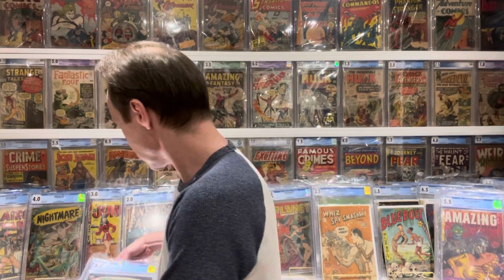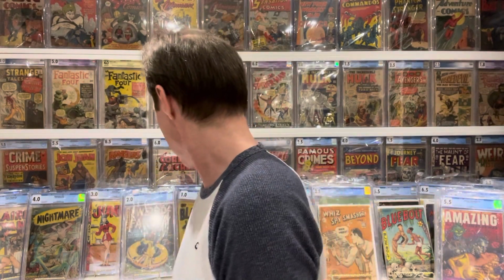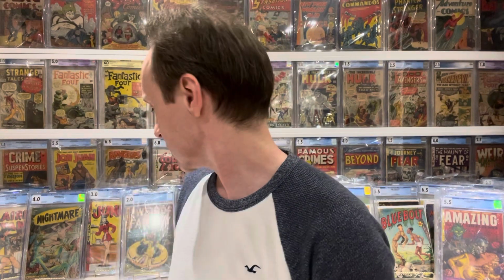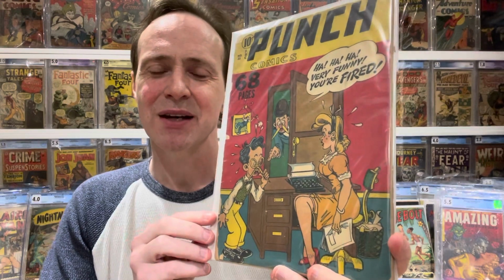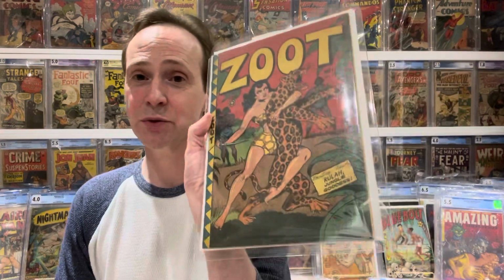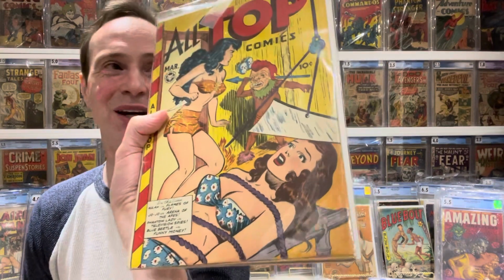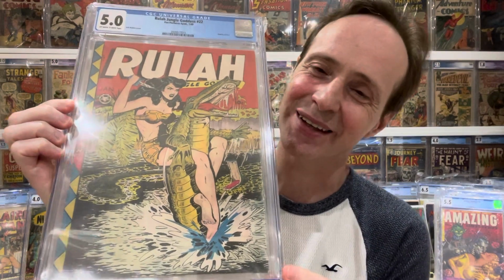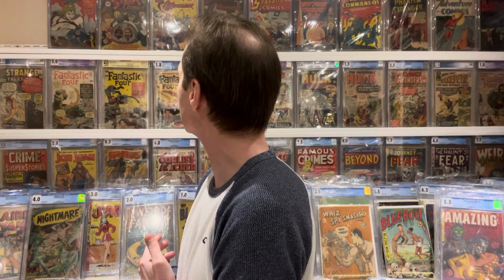Viewers' QA | Comic Market Crash, Rulah, Precode Horror, 1st Appearance Debate & More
My viewers asked the following questions, which I'll answer in this video: In the background you have a book. Phantom witch Doctor. At some point can you show that book and give a little background? Can you give (or show) some examples of key issues that have had the biggest fall from their peak value? Are you familiar with the Golden Age title “Clue Comics” from Hillman publishing? Can you show / discuss your Dynamic and Chesler publishing comics? If #180 of the incredible hulk is a teaser to #181, why isn't werewolf by night #31 not to #32 as #31 has a teaser mention on the last page mentioning Moon Knight? Speaking of TMNT books, have you picked up a Turtlemania Special #1? Do you collect Star Wars comics? If so do you have any Star Wars The Clone Wars Comics for sale? Can you spotlight Rulah covers? Do you have any Bernard Bailey covers from the golden age, especially spectre? These questions and more will be answered in this video.
Comment on this video and I'll answer your question next week and give your channel a shout out.